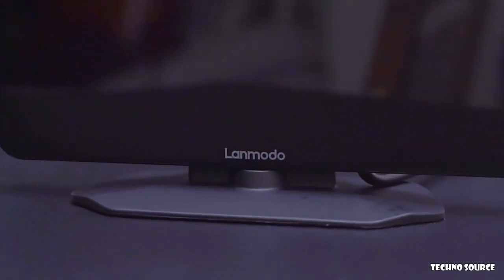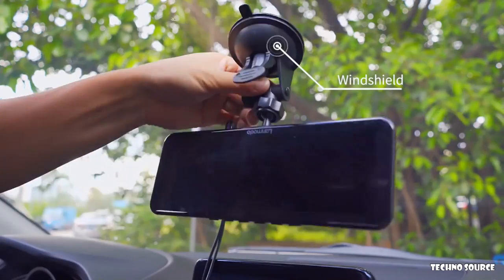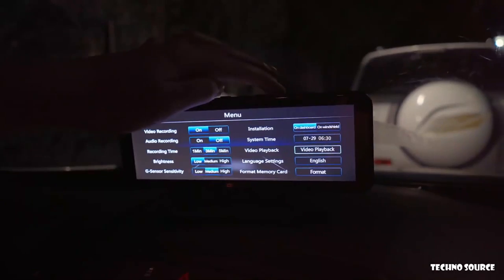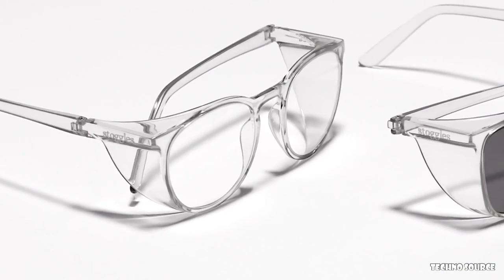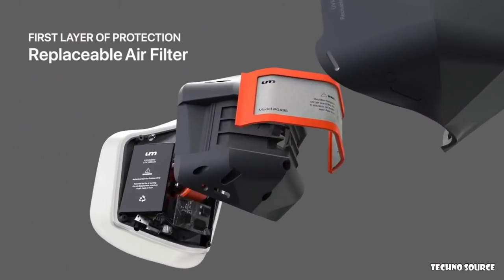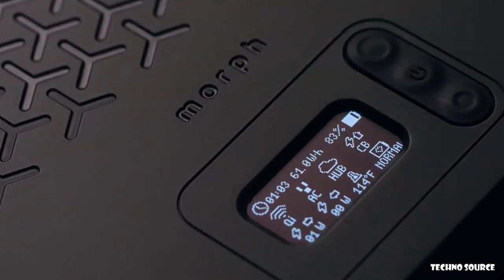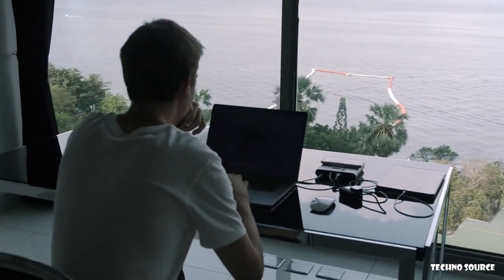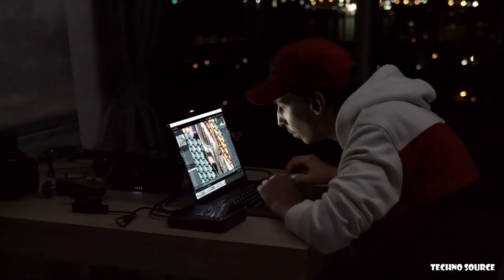5 Inventions 2020 YOU WISH YOU HAD RIGHT NOW!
5 Latest Inventions 2020 YOU WISH YOU HAD RIGHT NOW! Top 5 Inventions 2020

Night Vision System with Dashcam,
The Ultimate Dual 1080P Night Vision Integrated With Dash Camera

Stylish Protection For Your Eyes,
Protects from dirty fingers & airborne droplets: blue light filter + light responsive + Rx friendly.

Complete Protection in Under 0.1 Seconds
World's first active UV-C mask to instantly filter pathogens, smoke, pollution, pollen & leaf mulch.

The Fastest Way To Power All Your Devices,
Morph is a smart power bank w/ modular batteries, 3x USB-C PD, 100W AC and recharges in 1.5 hours!

The Smallest Air Pump & Lantern 3 in 1,
Air Pump | Vacuum Pump | Lantern | Super Portable | 5 Nozzles | Up to 400lm | 3.5kpa | Long Lasting